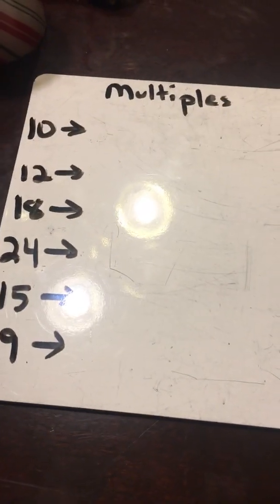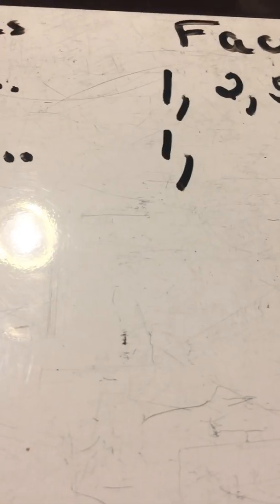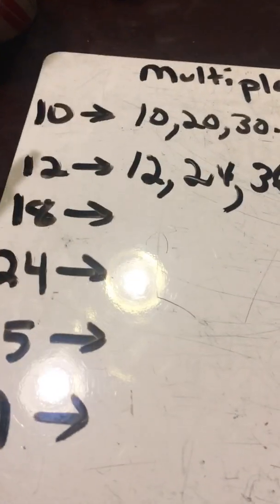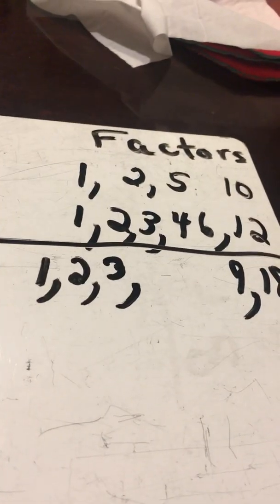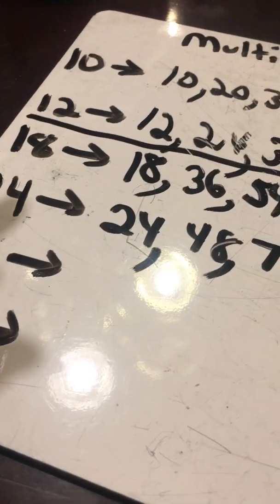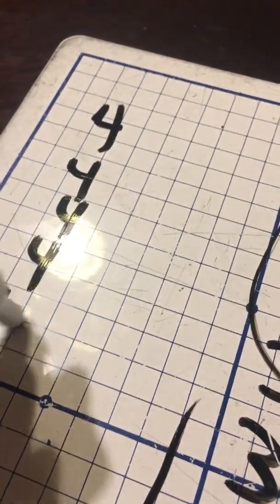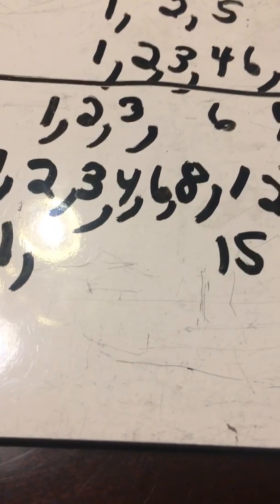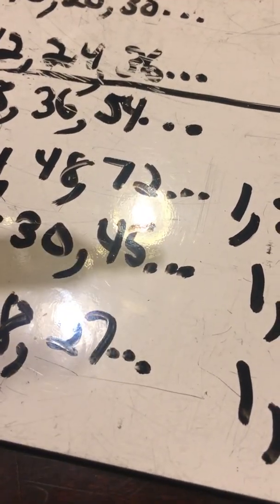December 12, 2021